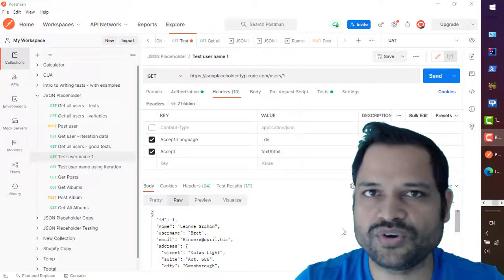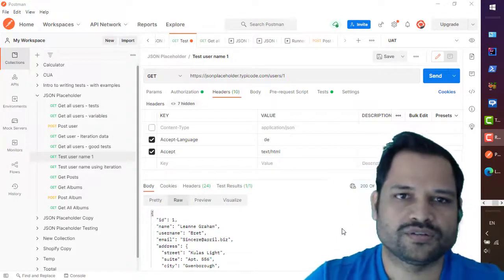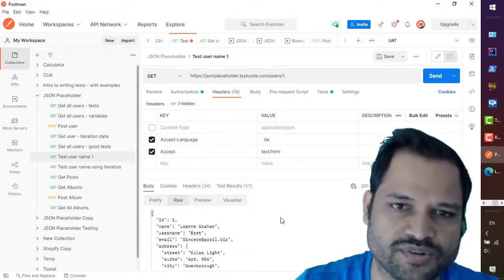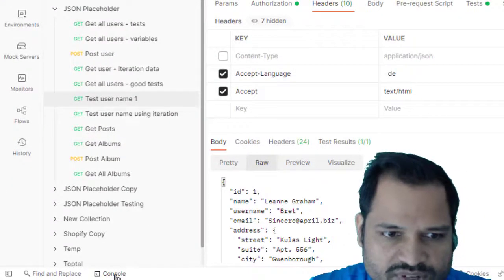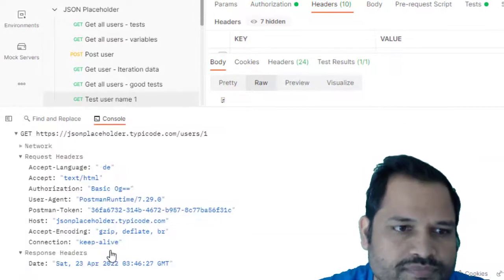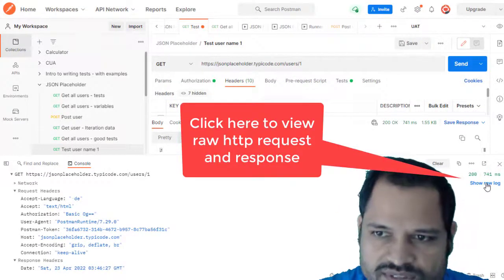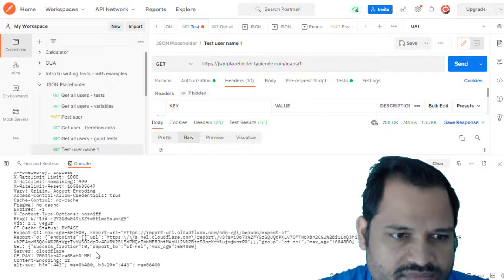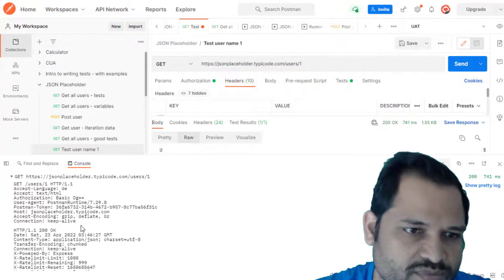How to view raw HTTP request and response in Postman